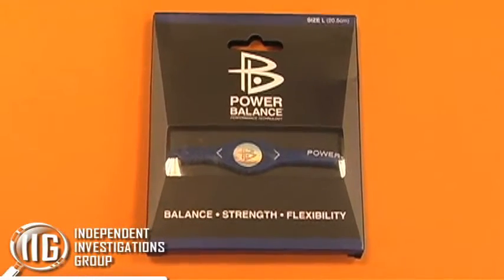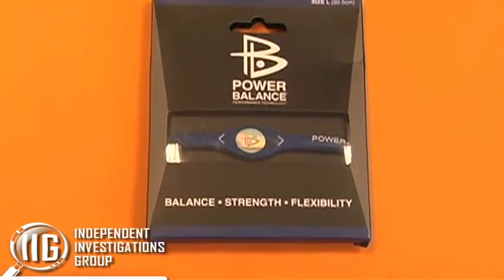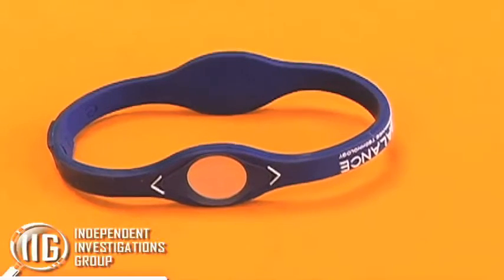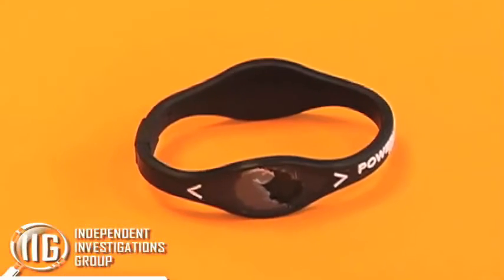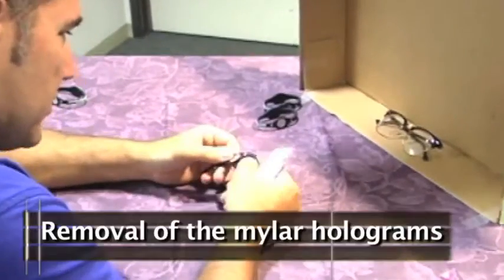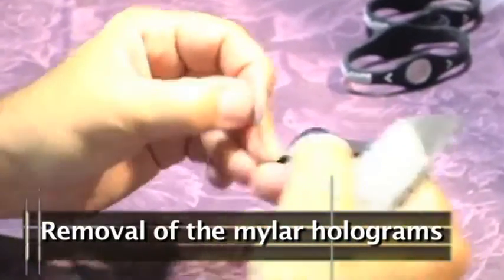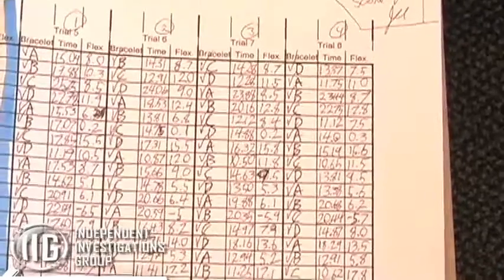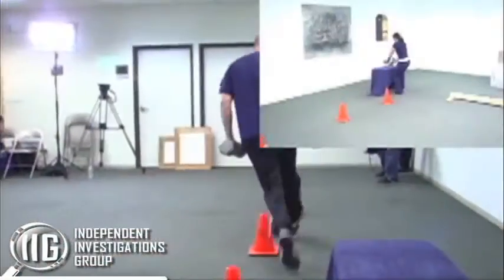Power Balance Bracelet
Can a bracelet with a hologram make you stronger, more flexible and steadier on your feet? Here's an example of testing a claim using the scientific method.